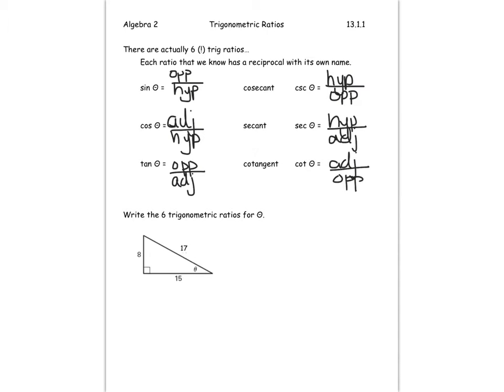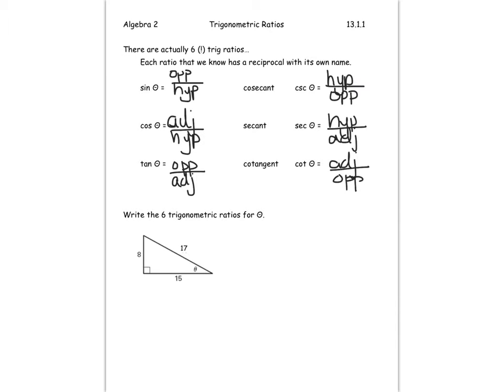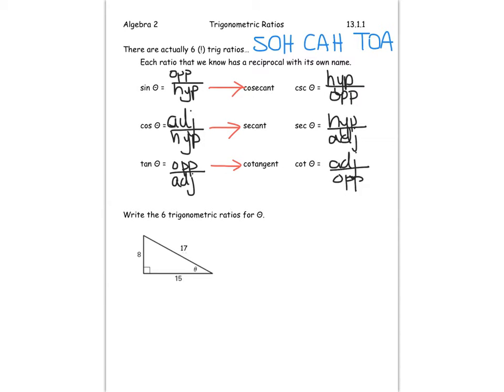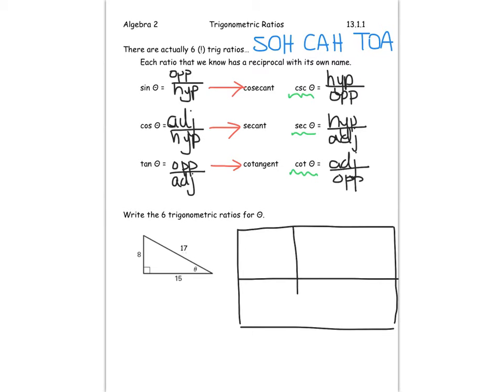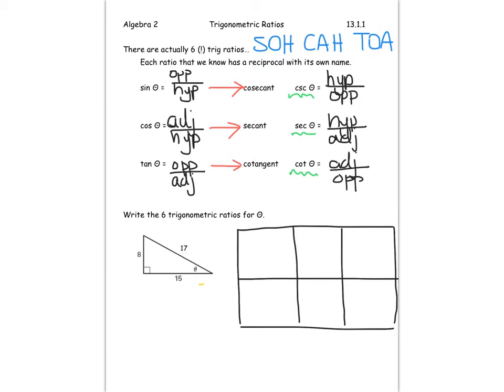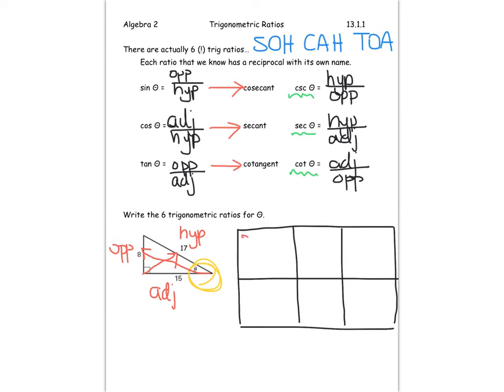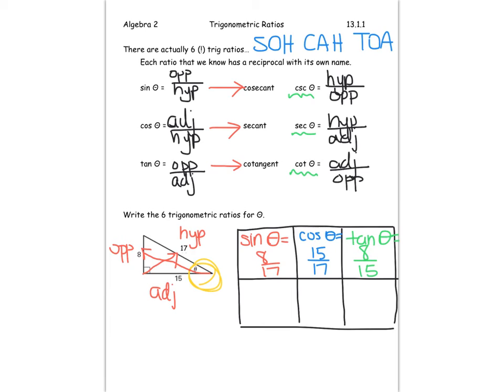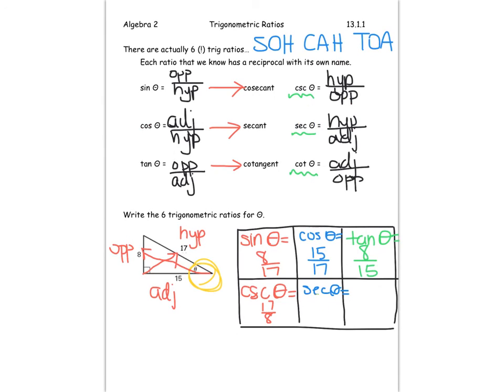6 Trig Ratios